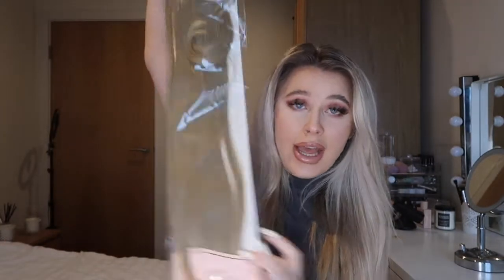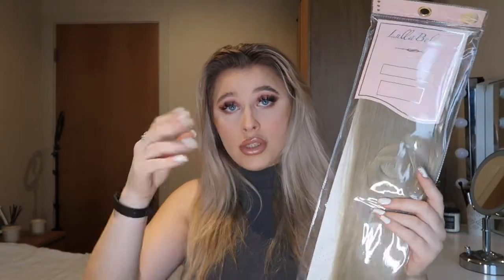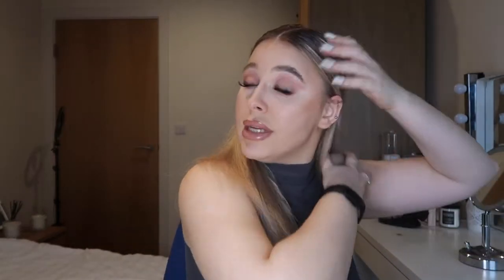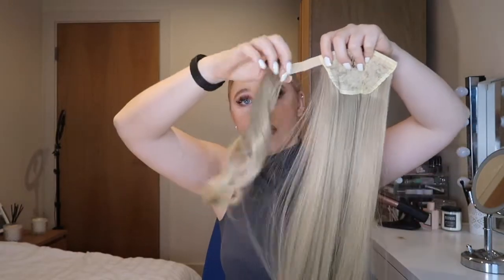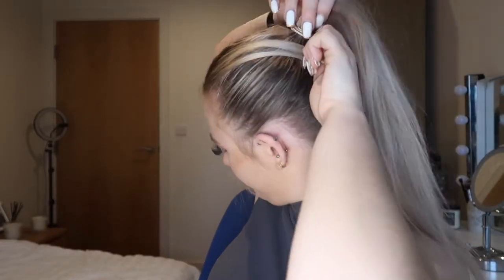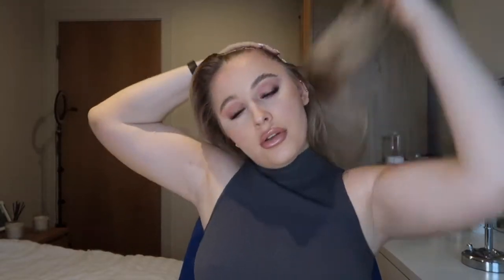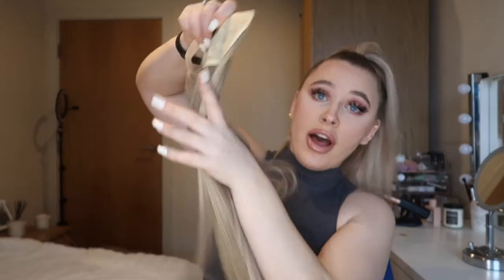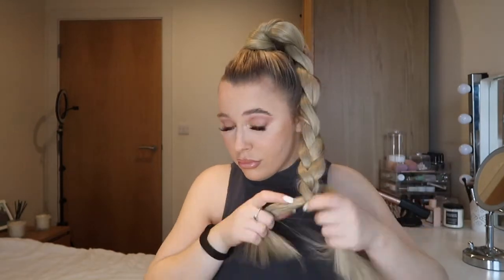3 HAIRSTYLES USING THE LULLABELLZ GRANDE 26 INCH PONY TAIL | SNATCHED LOOKS TUTORIAL | Kate Peel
shade california blonde